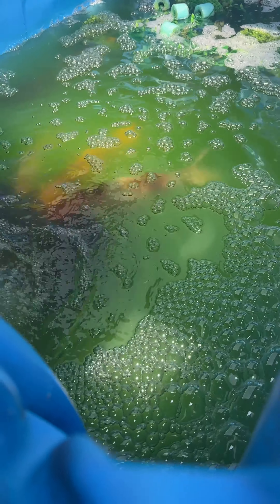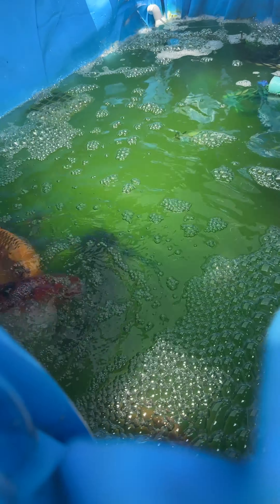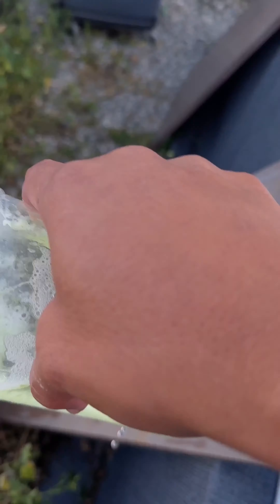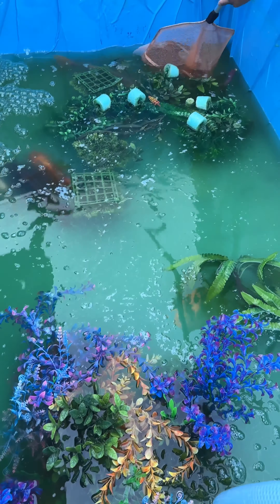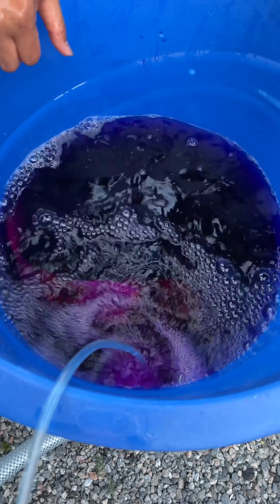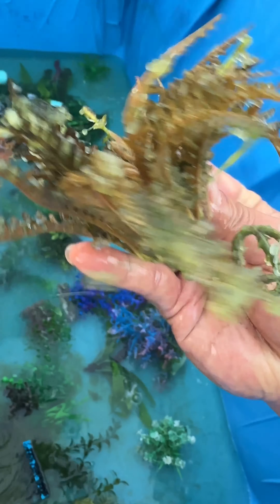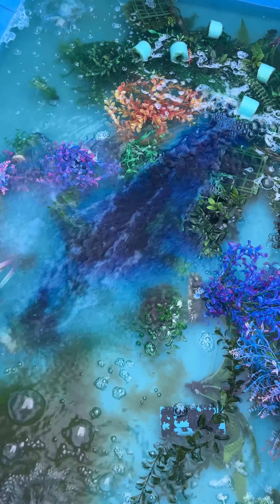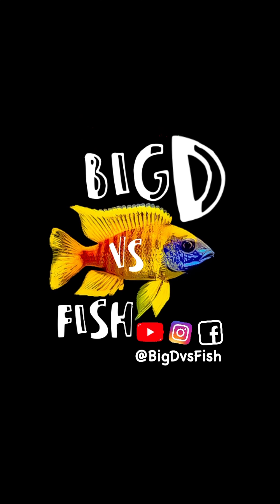Koi Breeding Project #1 Part 2 - Clean fish and prepare for hatching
Product Dechlorinator @microbelift